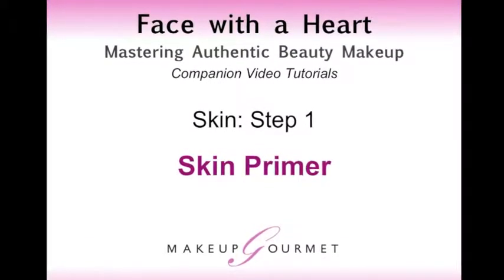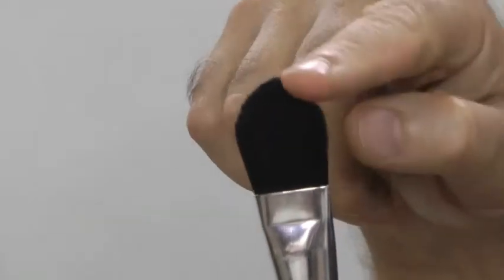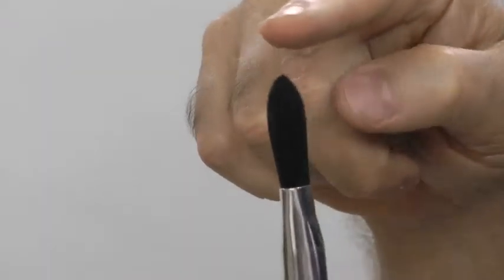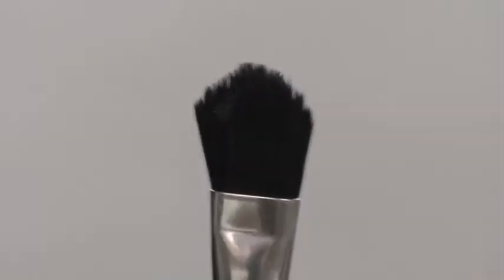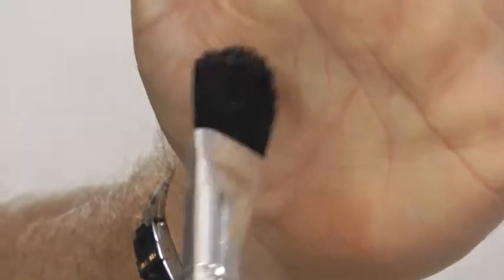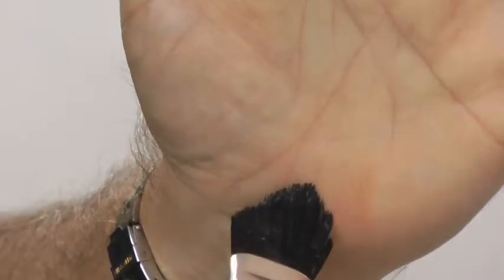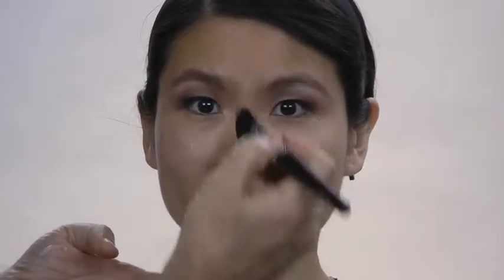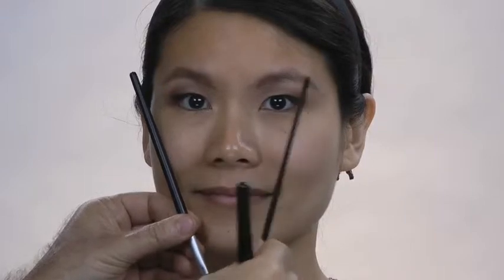Skin: Step 1- Skin Primer